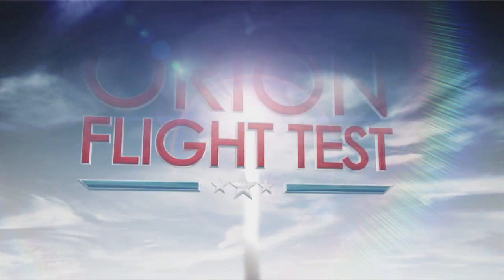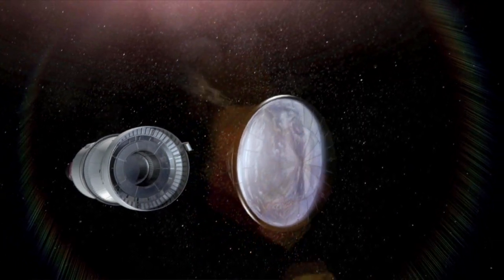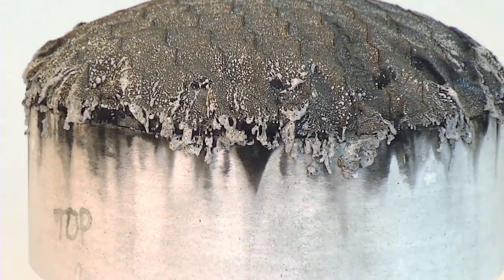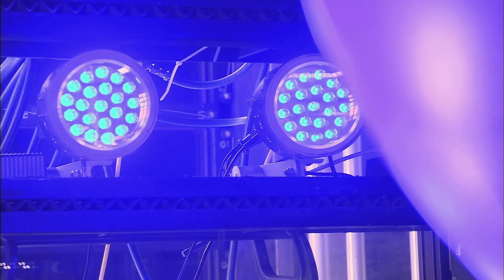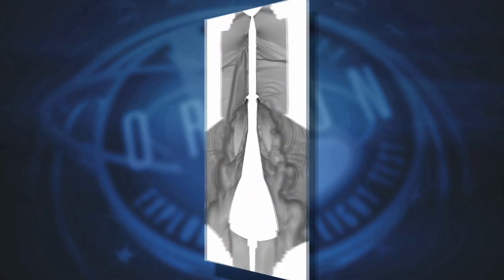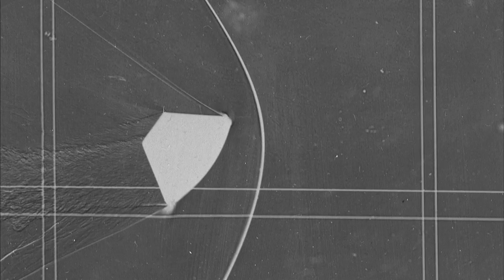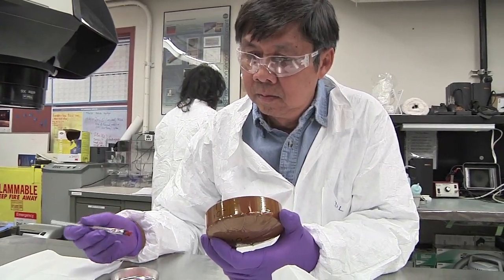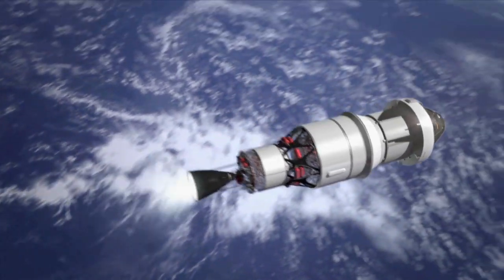NASA Ames Contributes to Orion / EFT-1 Test Flight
NASA's Orion spacecraft is built to take humans farther than they've ever gone before

Source: NASA Video and Image Library